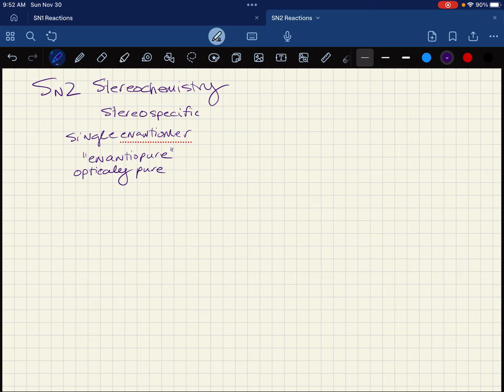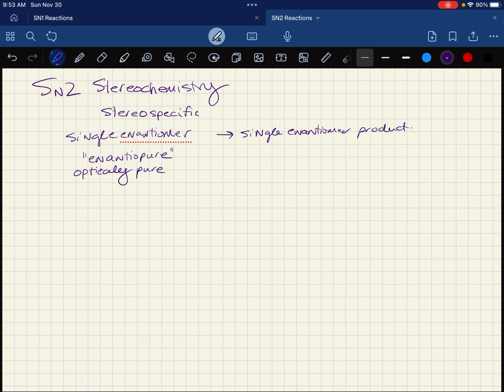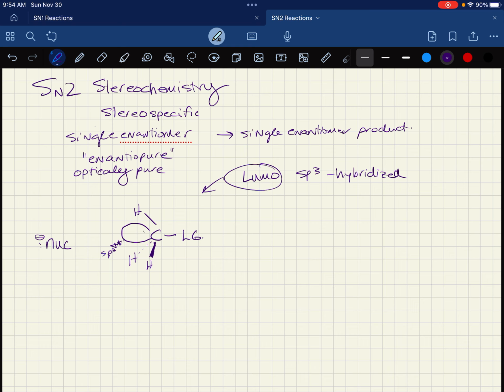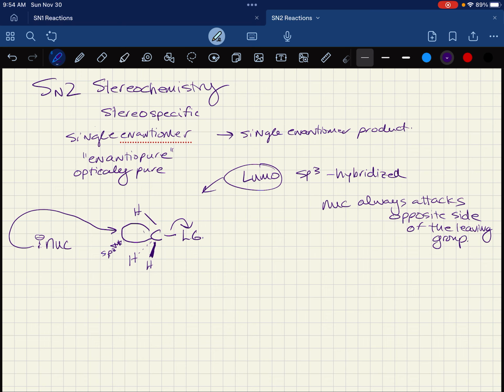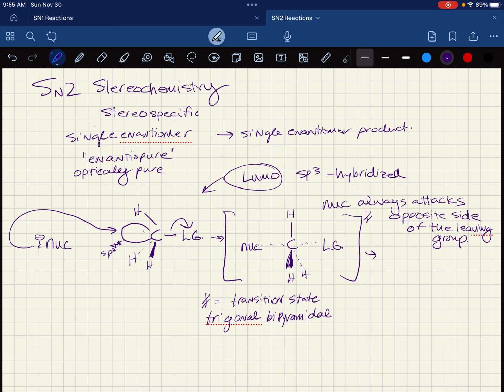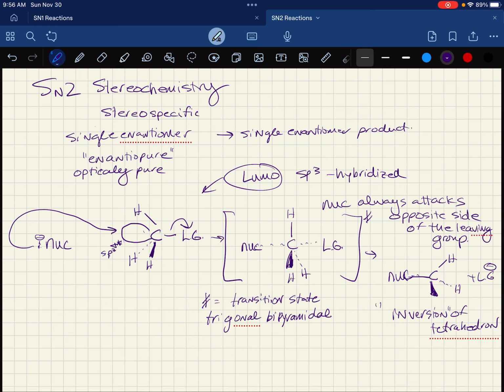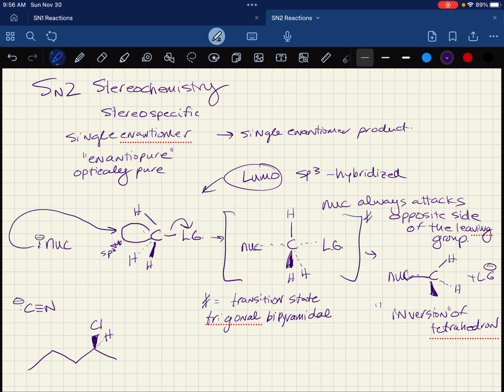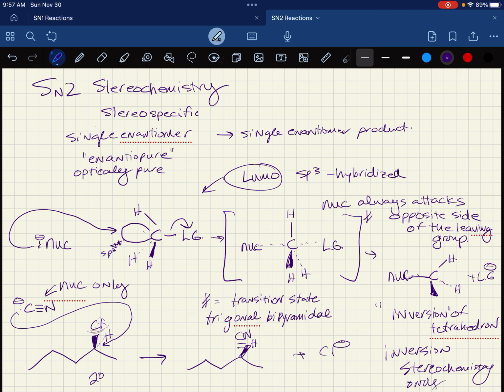SN2 Mechanism: Stereochemistry